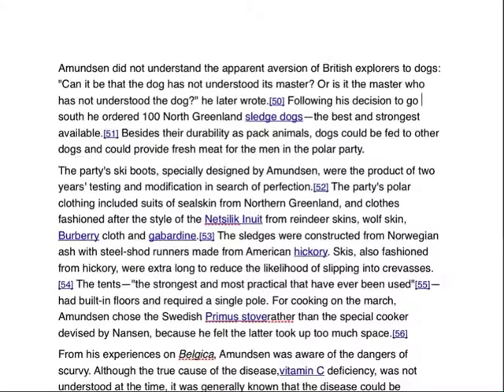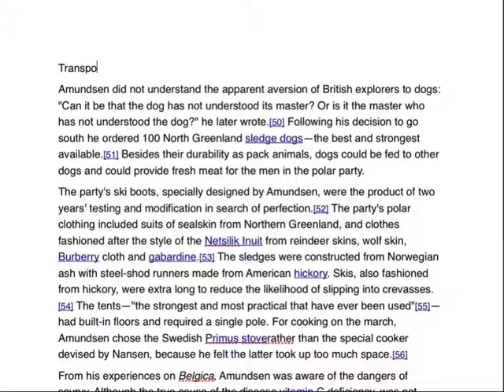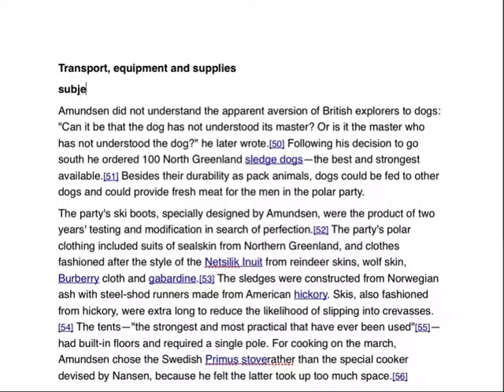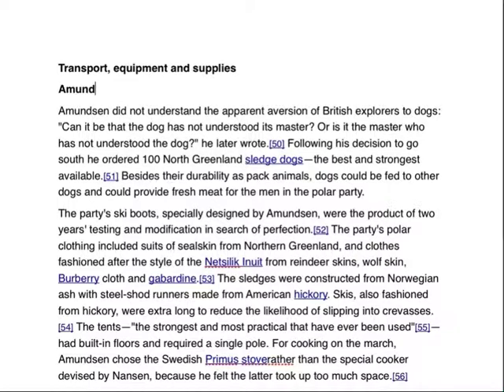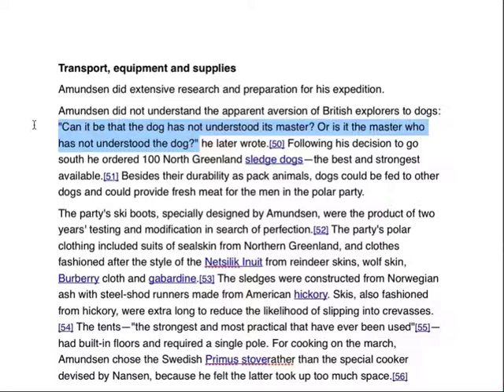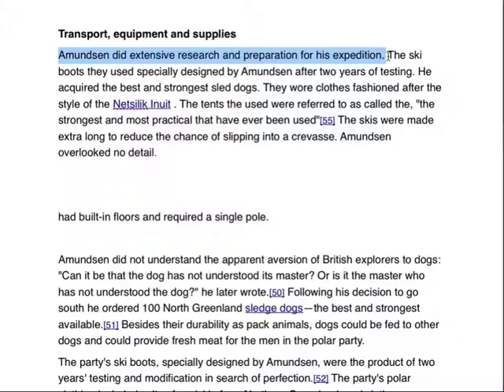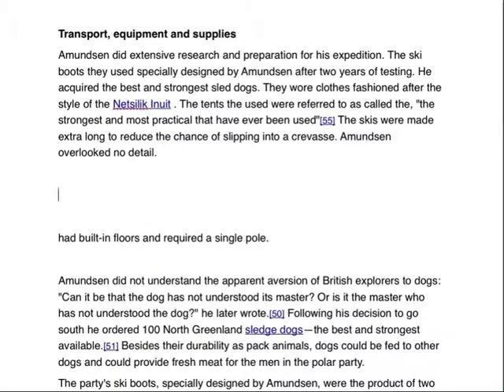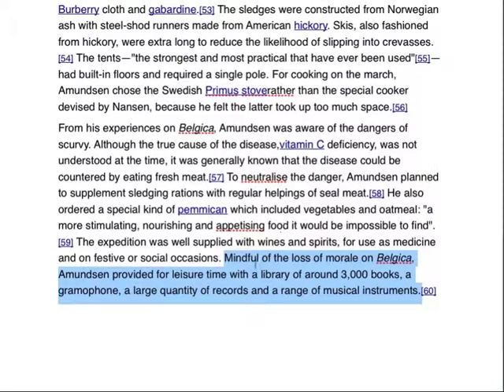Rewriting Wikipedia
A rewrite of part of a wikipedia entry on Roald Admunsen, famous polar explorer